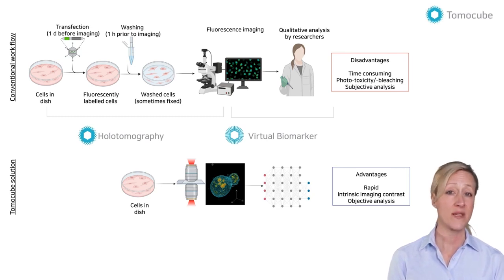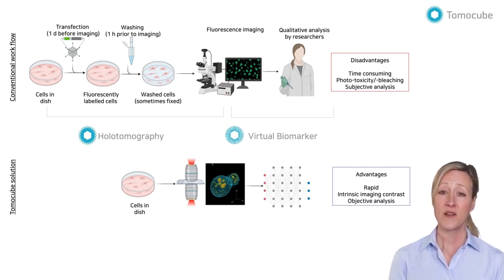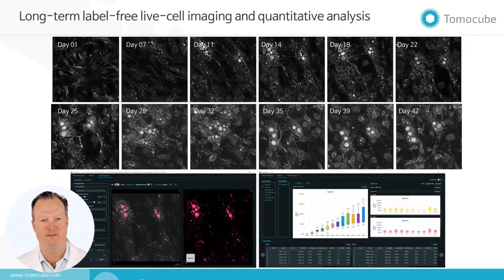[닥터바이오] [Tomocube 공식총판 대리점] Holotomographic Microscopy 3D 현미경, HT X1 소개, Multi-well Imaging!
[Tomocube 현미경 문의]

공식대리점  : 닥터바이오㈜